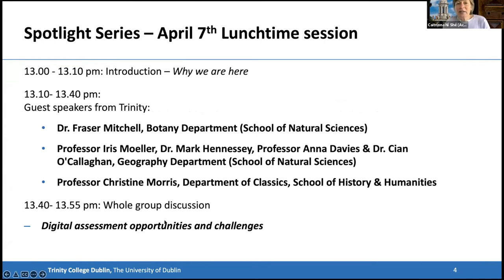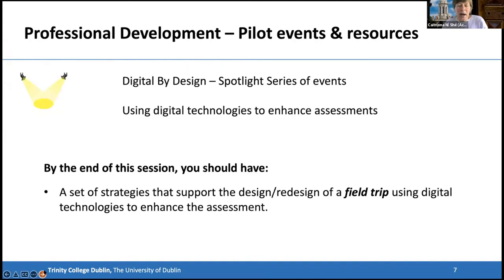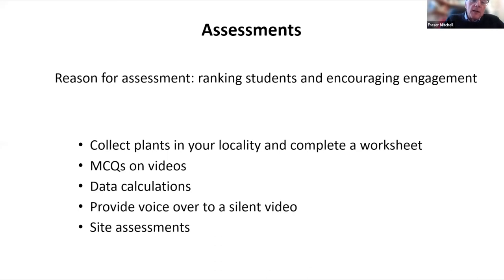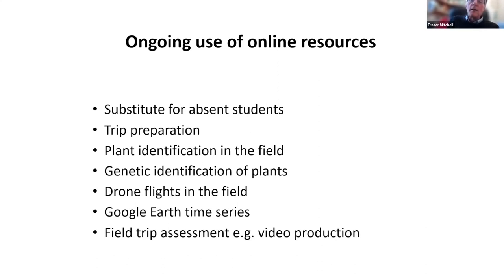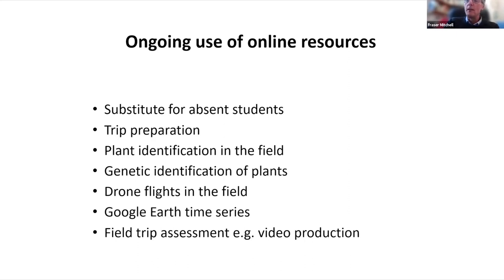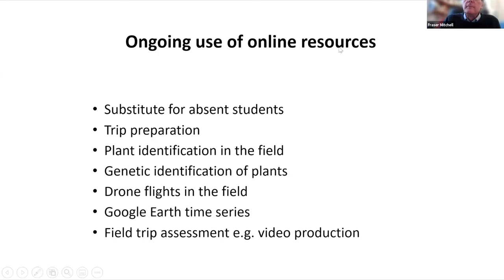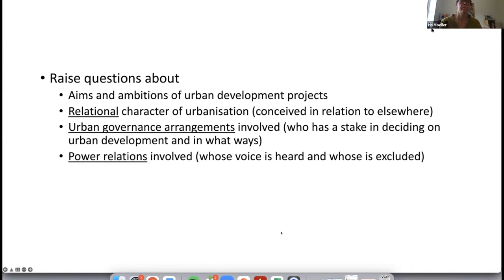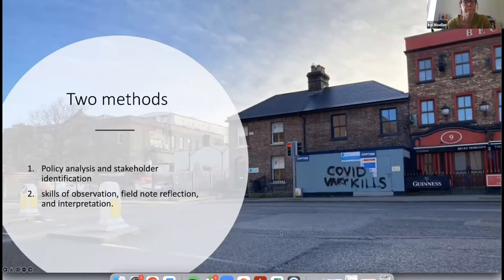Spotlight Series - Using digital technologies to enhance field trip assessments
In this workshop academics from the departments of Geography and Botany share and examine how elements of virtual field trips can be used to enhance assessment in the STEM disciplines.

Speakers:
Fraser Mitchell, Iris Moeller, Mark Hennessy, Anna Davies, Cian O'Callaghan